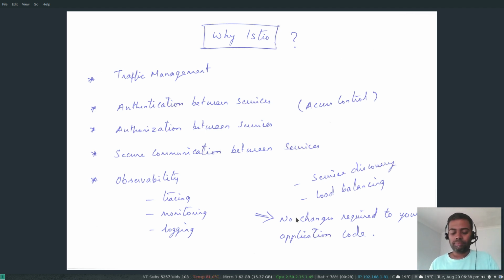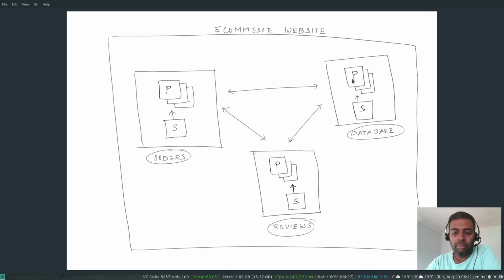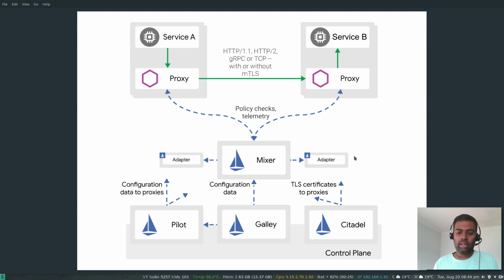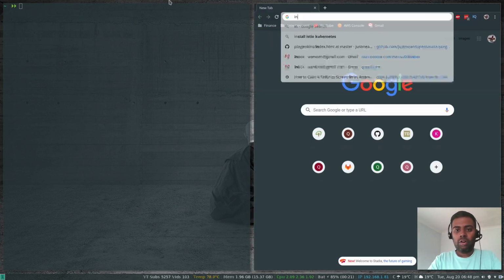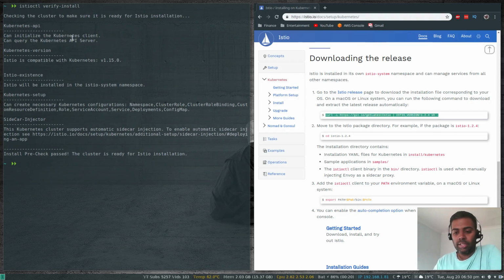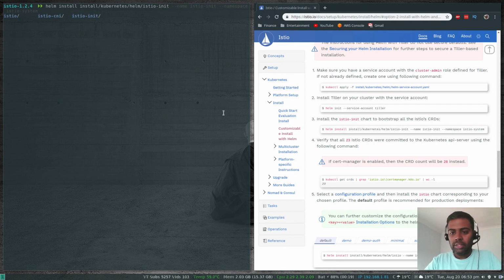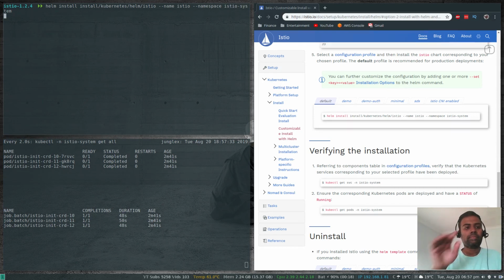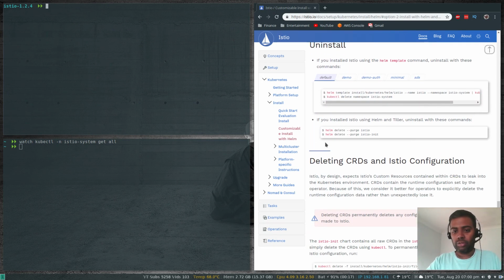[ Kube 50 ] Installing Istio in Kubernetes Cluster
In this video, I will show you how to install Istioctl binary and Istio components in your Kubernetes cluster.
Istio is an open source independent service mesh that provides the fundamentals you need to successfully run a distributed microservice architecture.

If you want to follow along this video, please also consider watching the below videos as I have used them in this series.